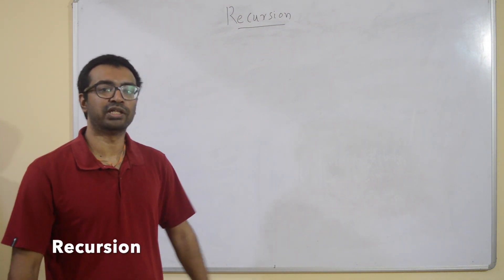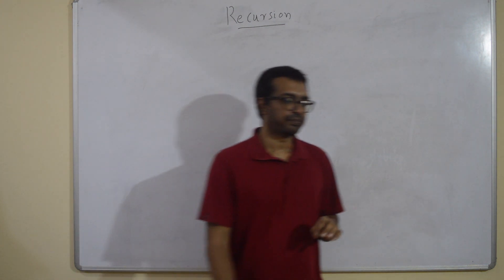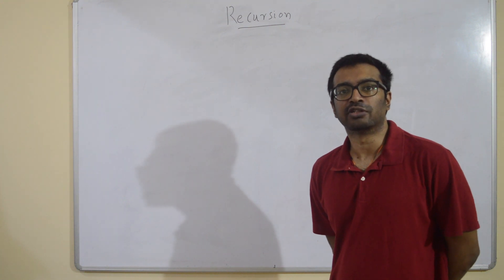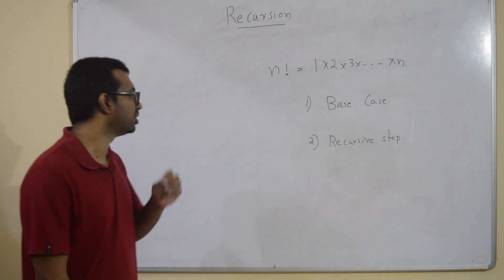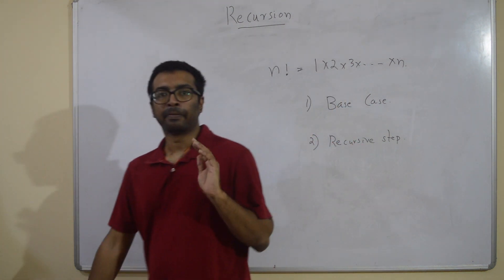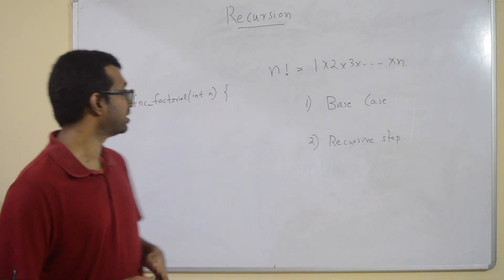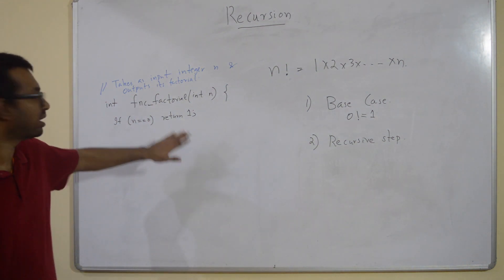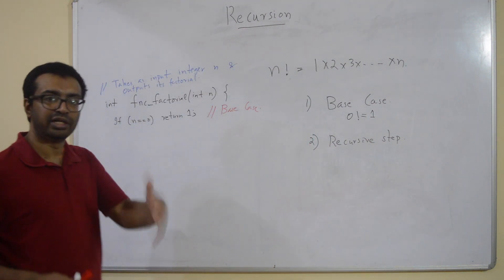Lecture5.1 - Recursion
Introduction to Recursion - Linear recursion